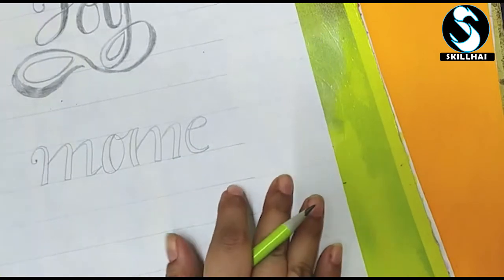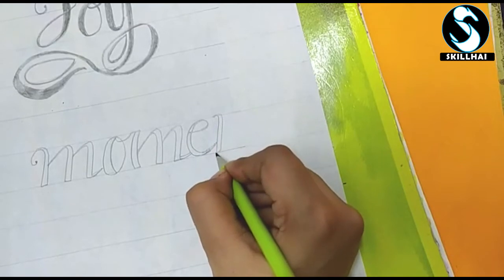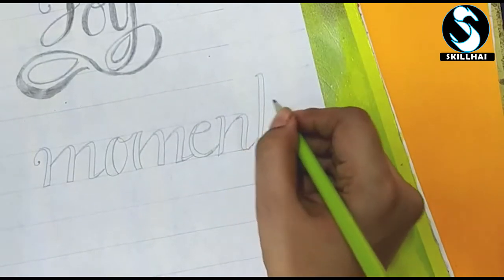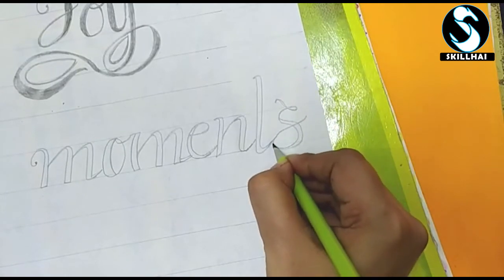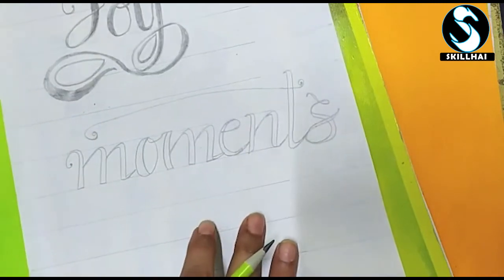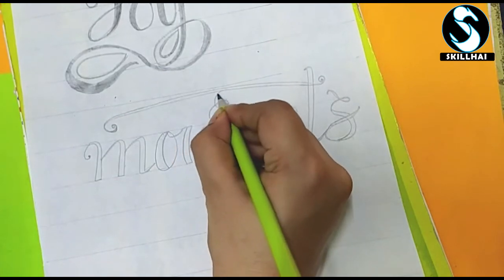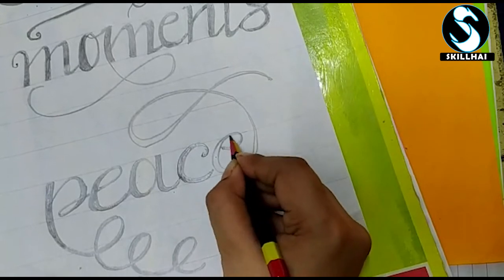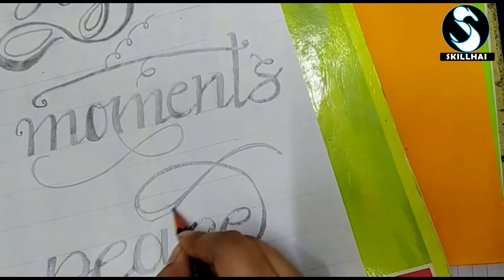CALLIGRAPHY | CALLIGRAPHY TUTORIAL | WORDS OF FLOURISHING PART 2 | BY NAVAM RAJPUT | SKILLHAI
Hello everyone, Welcome to Skillhai ( A new platform of learning new skills )
Here, I'm your Calligraphy Faculty Navam Rajput. Today, I'll tell you about more of Calligraphy words of flourishing. Learn Calligraphy Tutorials by Navam Rajput and get certified. Just follow Skillhai to learn the basic to advanced calligraphy. Learn pencil calligraphy with me. Join us today.